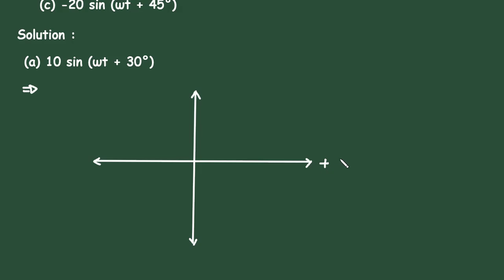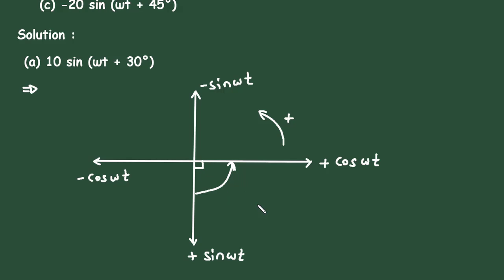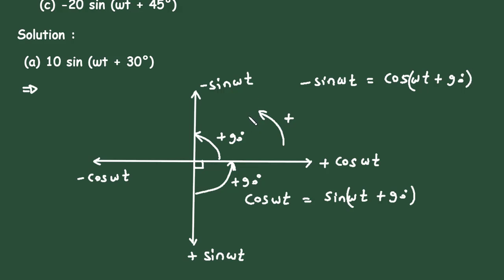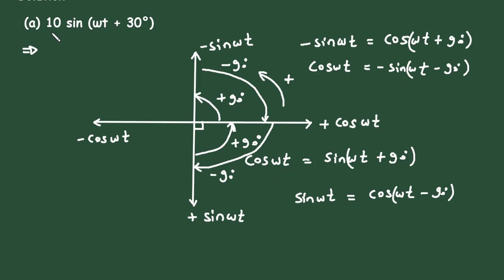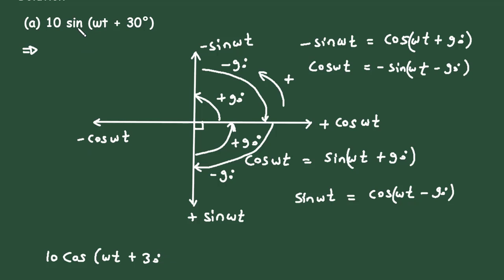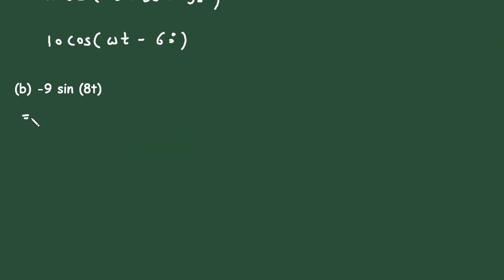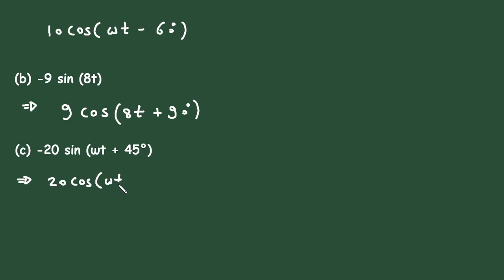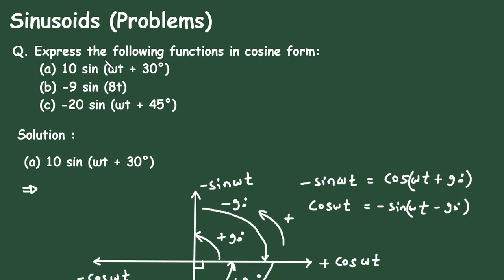Sinusoids Solved Example on Express the following functions in cosine form | Electrical Engineering